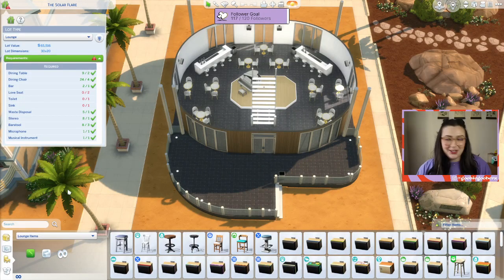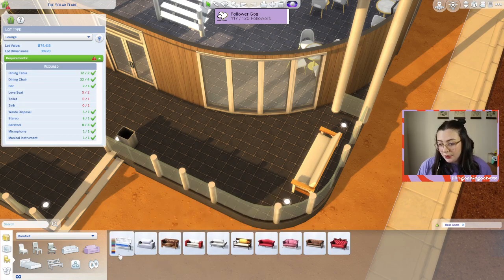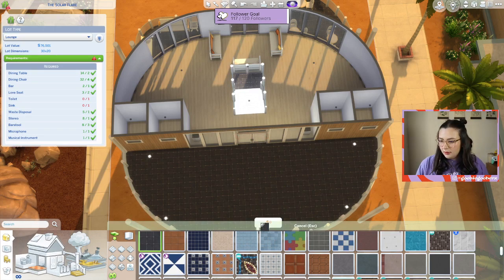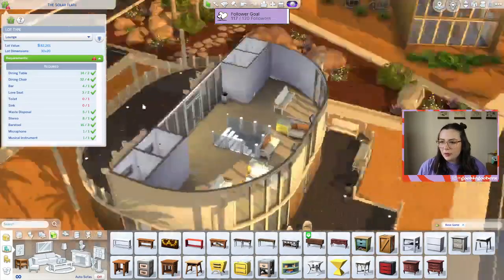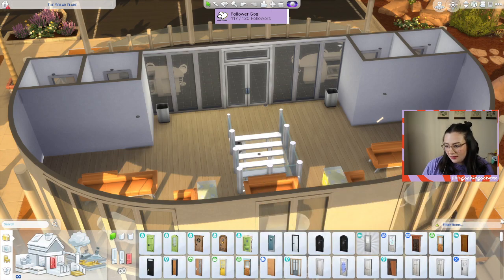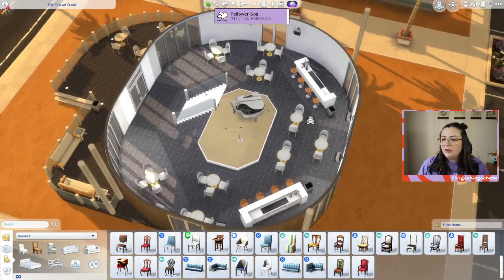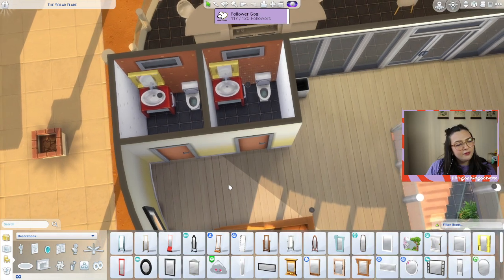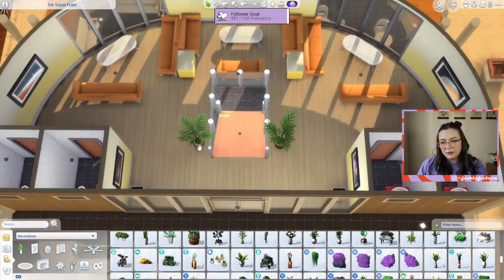Sims 4 Stream || Making a Solar Flare Lounge with Curved Walls! Part 1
First part of building a new Solar Flare Lounge! (My stream died, so it's in two parts.)
Gallery ID: goobiegooberx
Streamed on Twitch on 07/27/2022